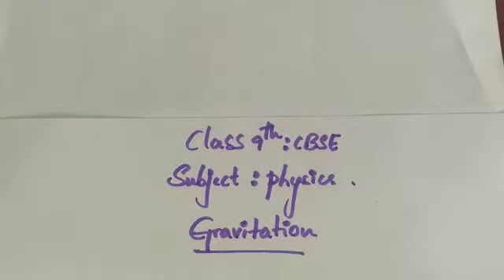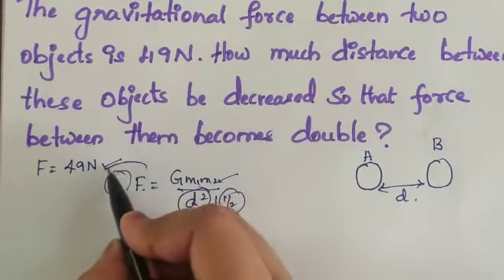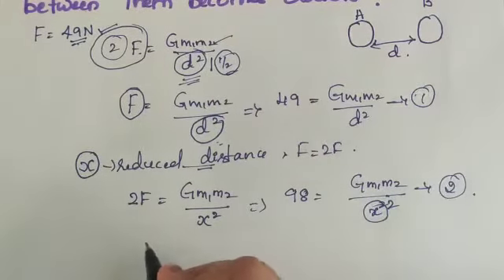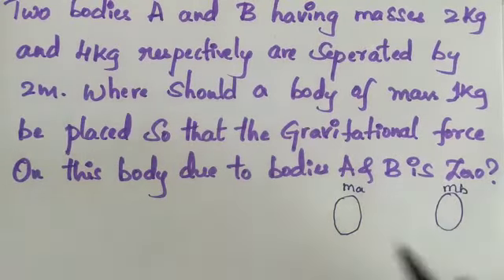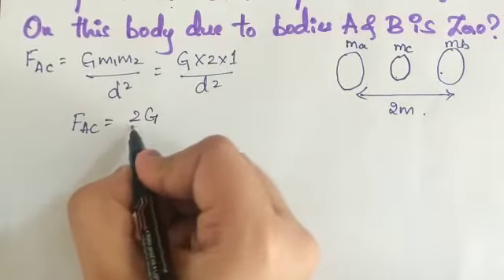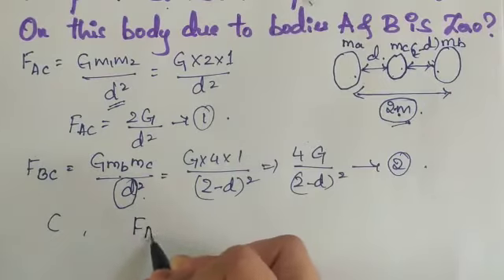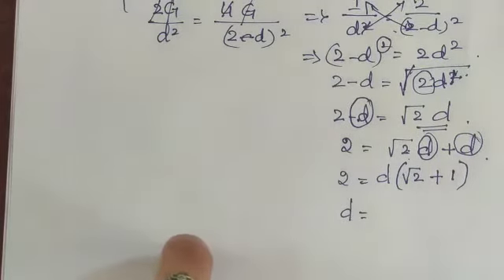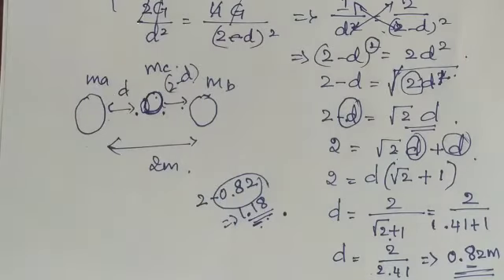Grade 9 CBSE Physics:Gravitation